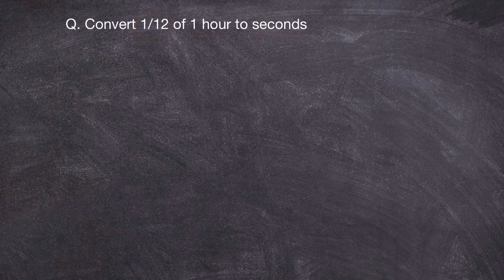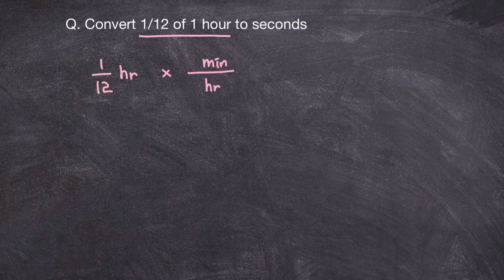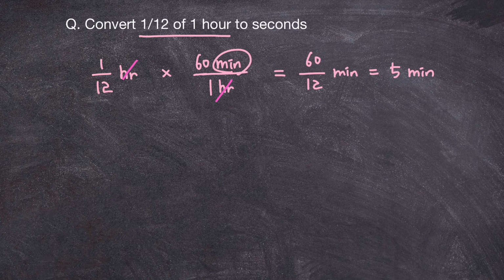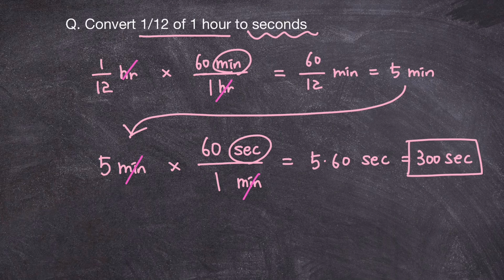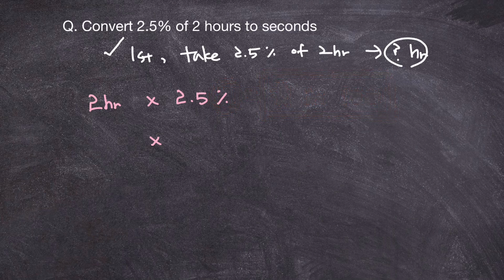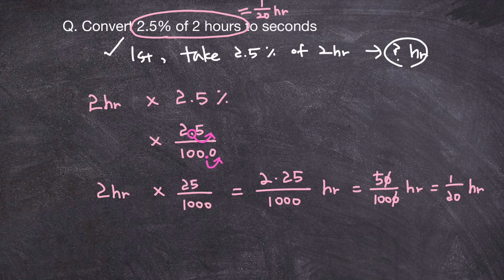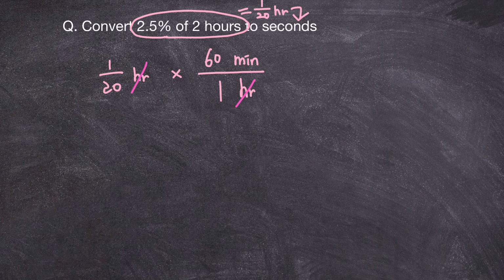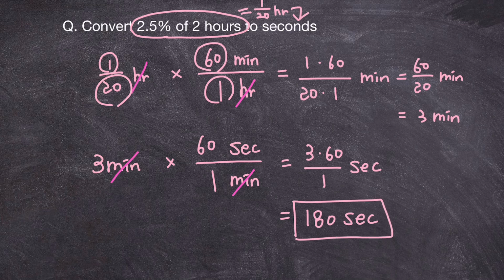Hour - Minutes - Seconds Conversion (feat: Percent of Time)